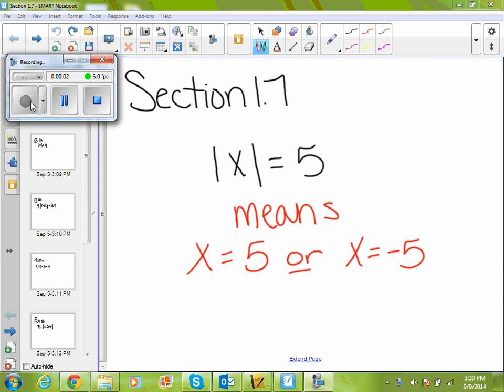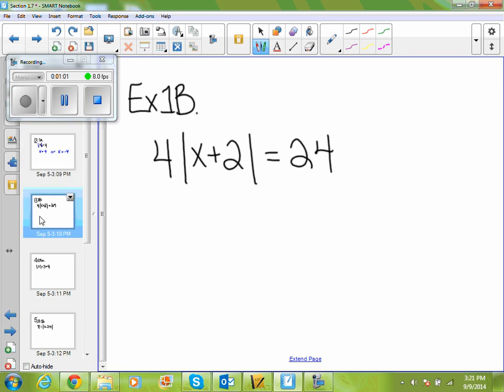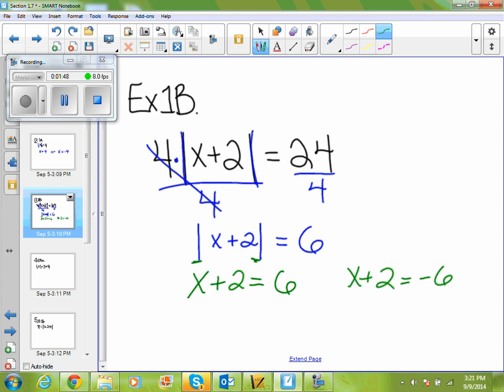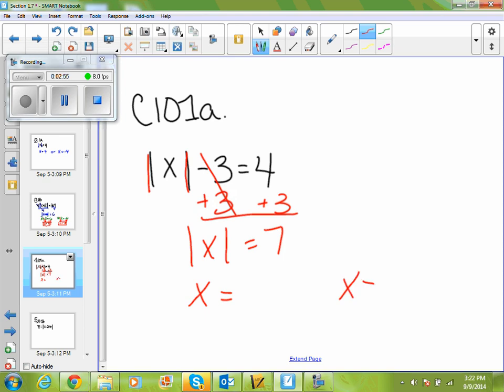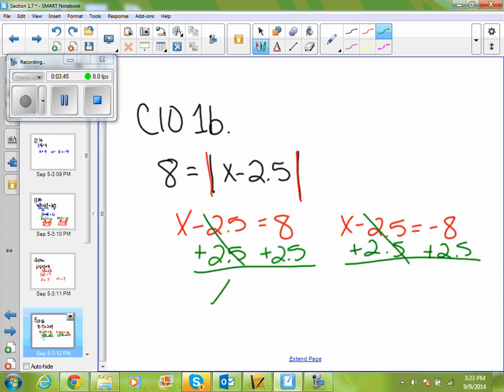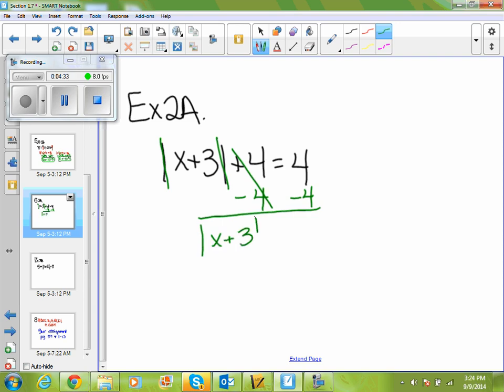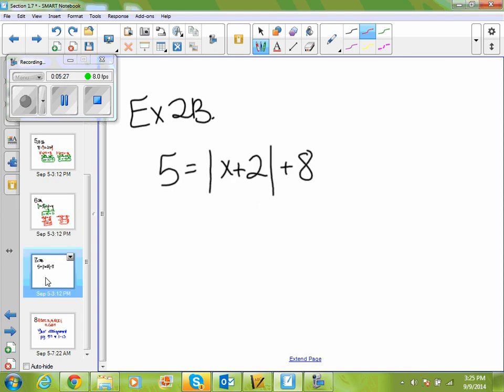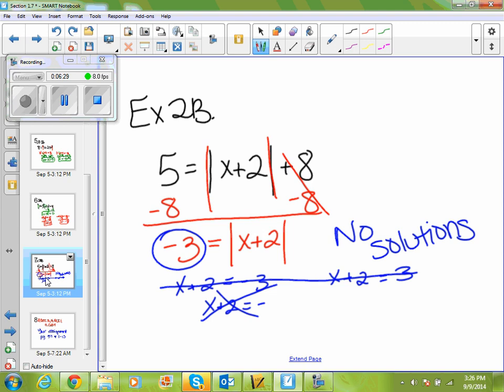Alg1 1.7 Solving Absolute Value Equations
This video discusses how to adapt an absolute value equation into a format previously learned.